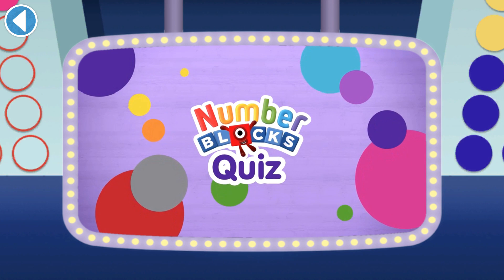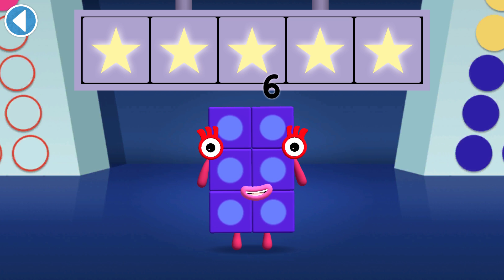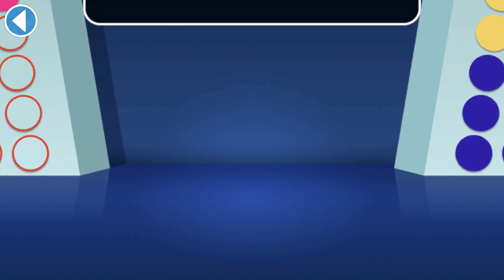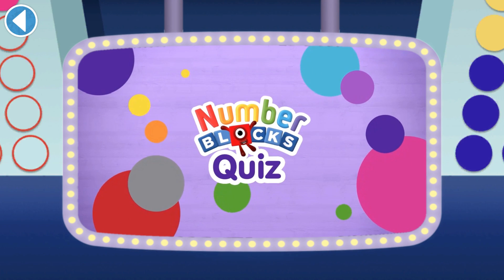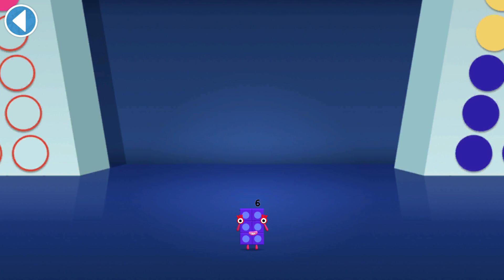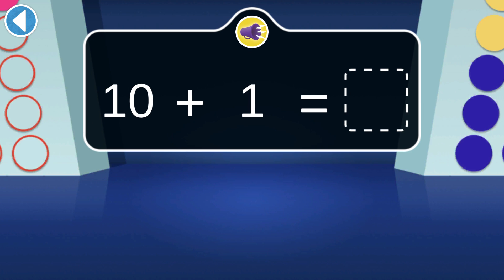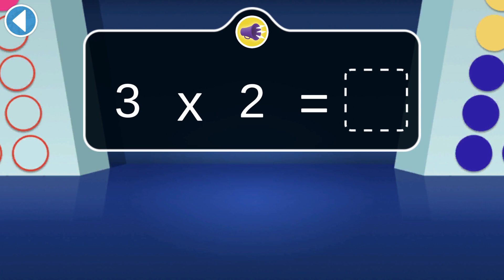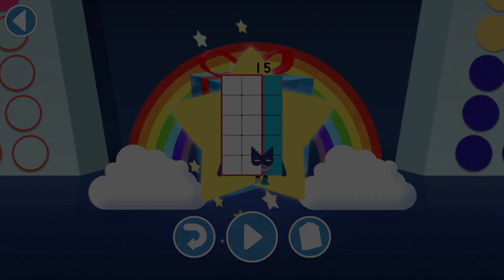Numberblocks Quiz #3 - Practice your math with Numberblocks 11 to 20 | BlueZoo Games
Numberblocks Quiz #3 - Improve your math skills with Numberblocks 11 to 20.